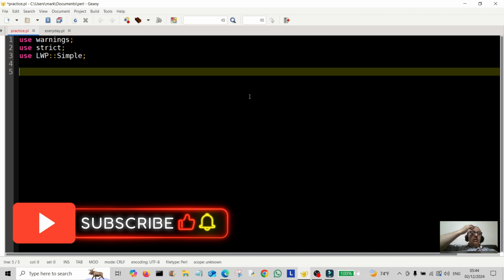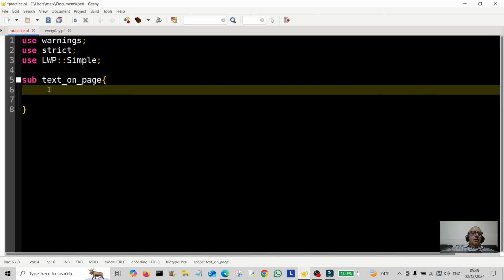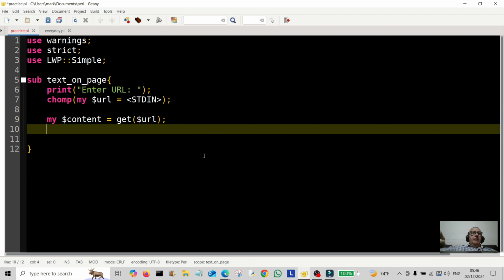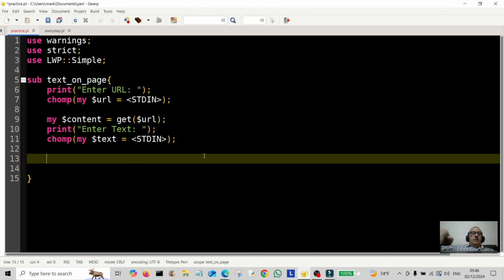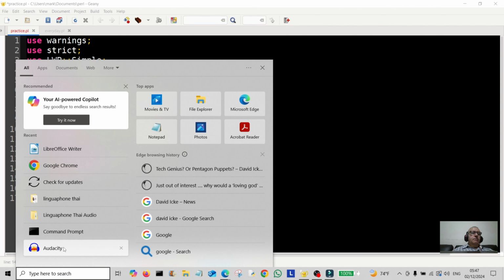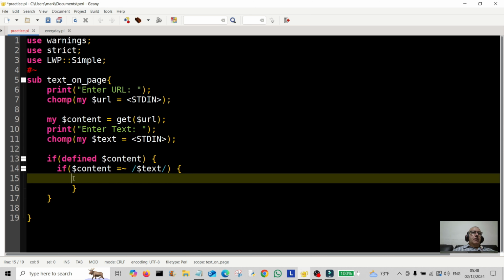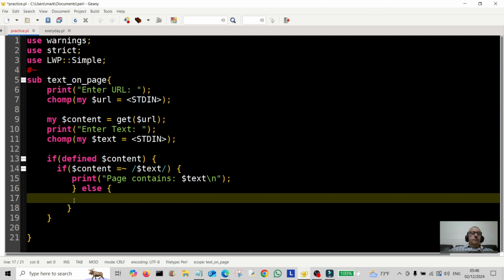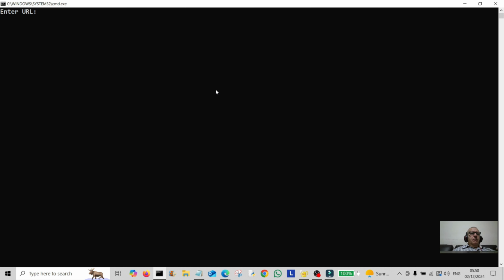Perl Project: Search Words On Webpage 2024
Perl Programming Tutorial. Search Words And Phrases On Web site.